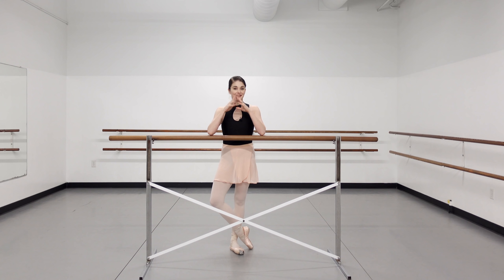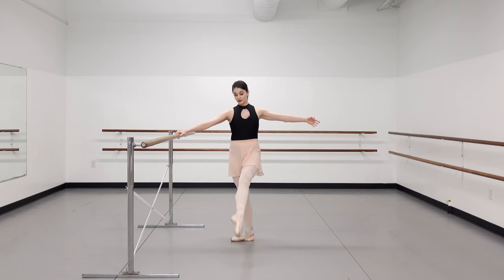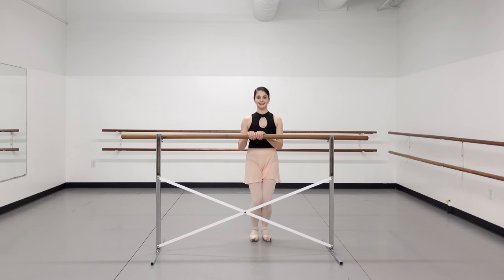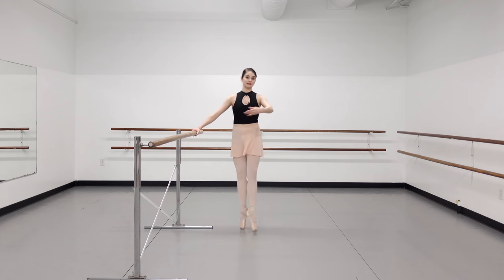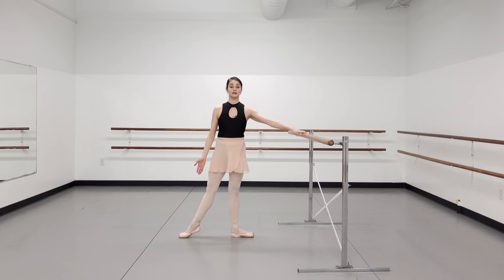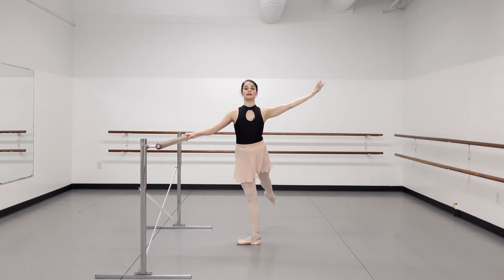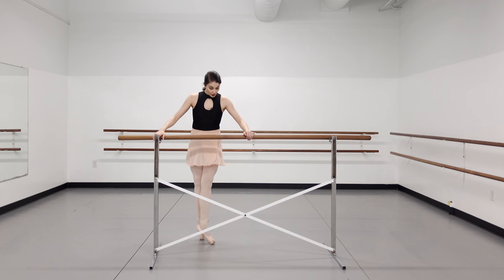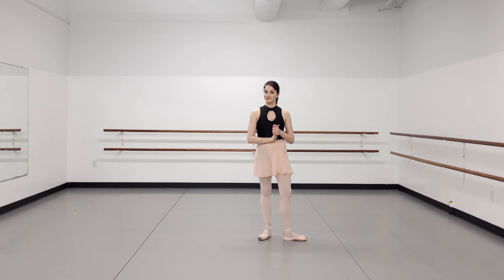Harry Potter Pointe Class | ALL LEVELS | Strength, Articulation, & Leg Stamina | Kathryn Morgan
This is the ultimate Harry Potter pointe class for all level dancers! These exercises are perfect for everyone from professional ballet dancers to beginners who are trying to strengthen their feet. We focus on foot and leg stamina, articulation, and pure strength. This is simple but HARD class, so pace yourself!  Don't expect to do it all the first time! Build up to it!

COMBINATIONS
0:00 Intro
1:24 Warmup Intro
3:20 Warmup
5:05 Tendu 1st Intro
6:13 Tendu 1st
7:57 Tendu 5th/Shaping Intro
10:40 Tendu 5th/Shaping
13:15 K's Relevés Intro
14:38 K's Relevés
16:06 Tendus Intro
17:41 Tendus
20:02 Coupé Relevé Intro
21:40 Coupé Relevé
23:39 Piqué Sous Sous Intro
27:14 Piqué Sous Sous
29:30 Dégagé 1st Intro
30:55 Dégagé 1st
32:48 Fondu Intro
35:44 Fondu
38:31 Dégagé 5th Intro
40:20 Dégagé 5th
43:14 Adagio Intro
44:32 Adagio
46:38 Piqué Arabesque/Ballonné Intro
48:35 Piqué Arabesque/Ballonné
49:22 Echappé Intro
50:18 Echappe
51:02 Tendu Center Intro
53:12 Tendu Center
54:13 Pirouette Intro
55:12 Pirouette
55:55 Bourreé Intro
56:48 Bourreé

Hi I'm Kathryn!

On my channel I make ballet, beauty, and lifestyle videos for everyone of all ages. My goal is help dancers improve and achieve their dreams as well as open up the ballet world to non dancers. Let's bring the joy back to ballet! You will see many different kinds of videos here including ballet classes, workouts, Q and A sessions, life advice, performances, beauty tutorials, technique tips, and more. I hope you find all of my videos helpful!